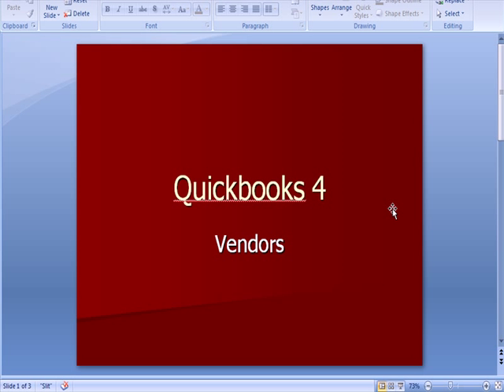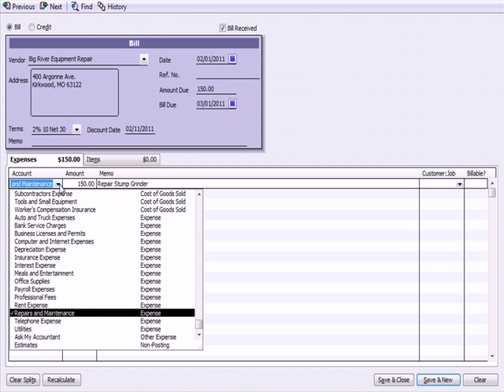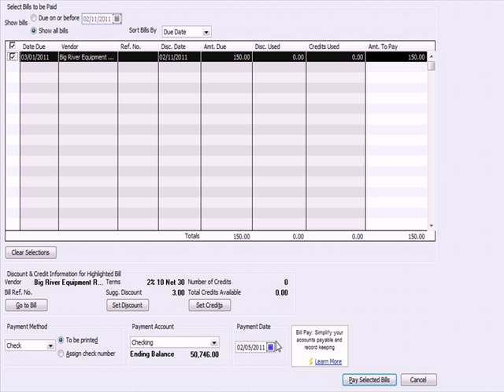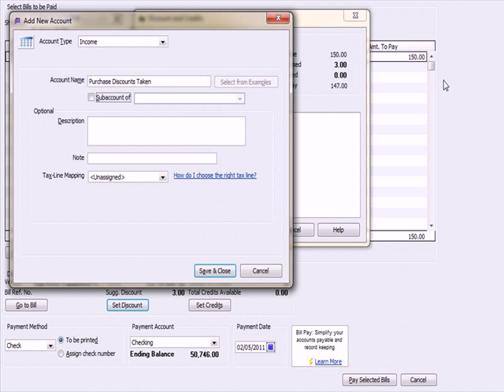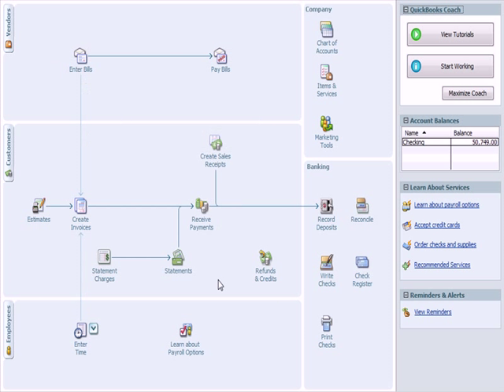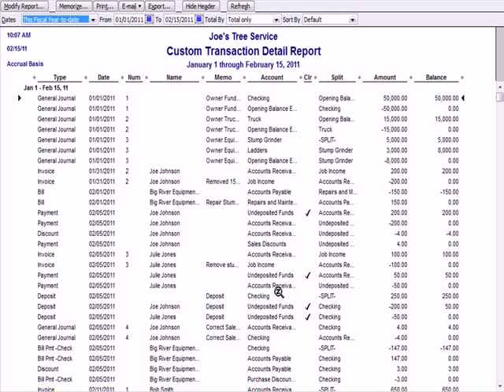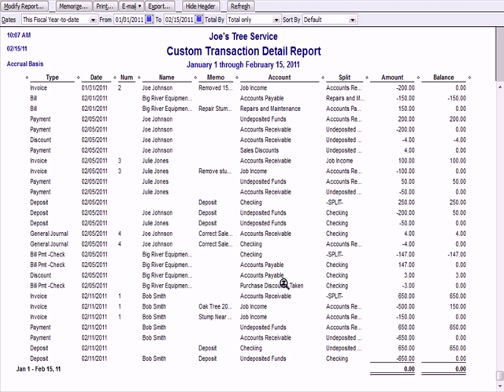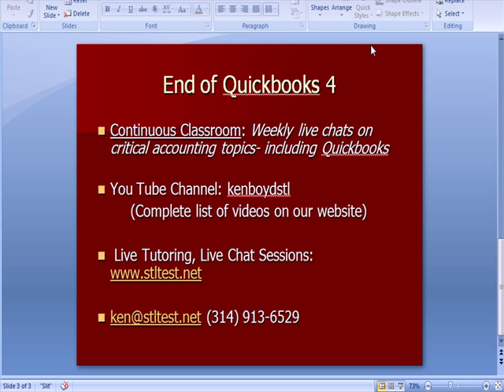Quickbooks Four: Discount Taken on Purchase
This video explains how to use QuickBooks to manage vendors, purchases, write checks, and how to process purchase discounts.